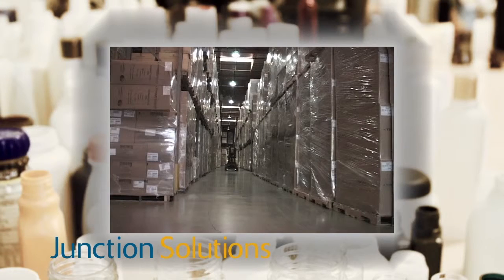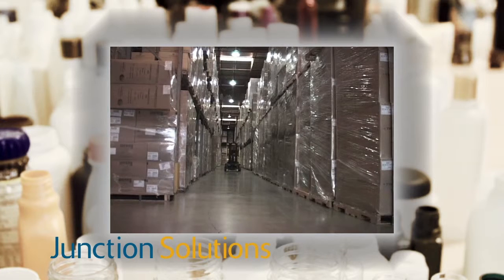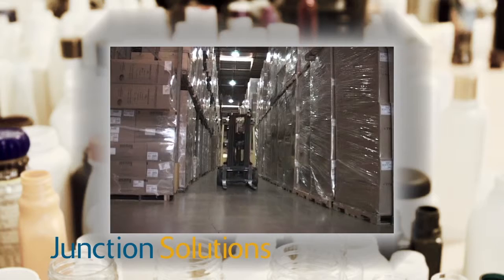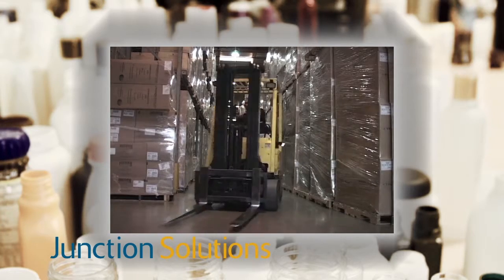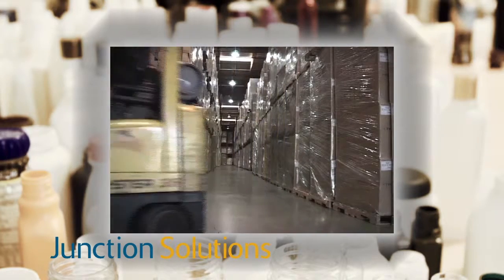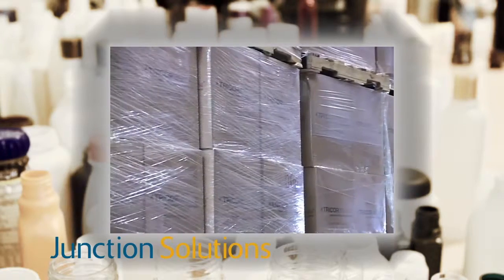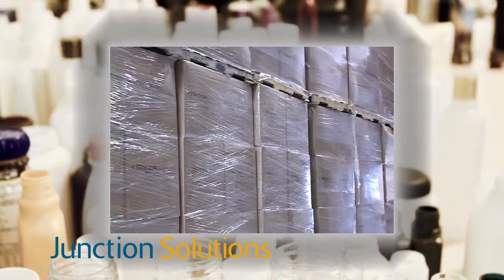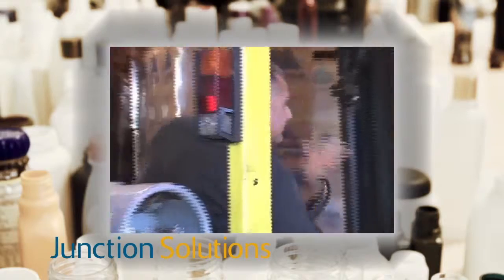How to Extend Dynamics AX to Your Industry Processes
TricorBraun is using Junction Solutions Wireless Warehouse functionality, built seamlessly in Dynamics AX to manage and optimize their warehouse operations. See how TricorBraun is leveraging Dynamics AX flexibility to enable their industry-specific needs.